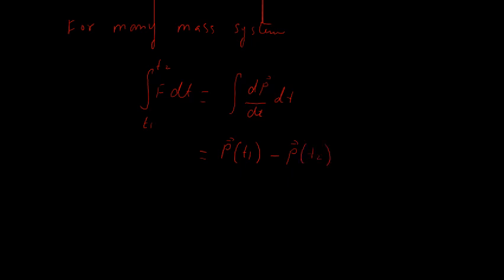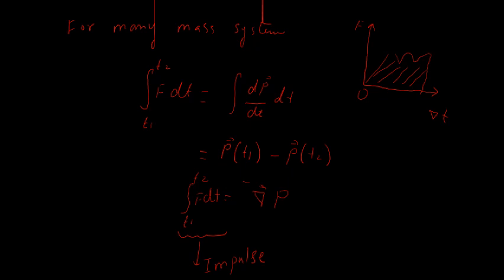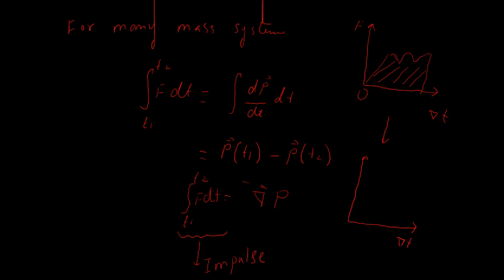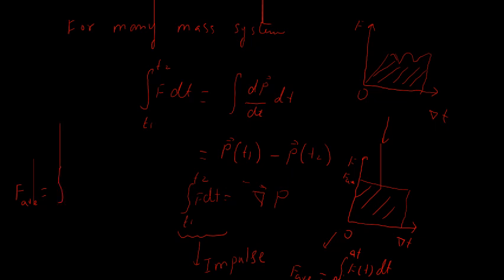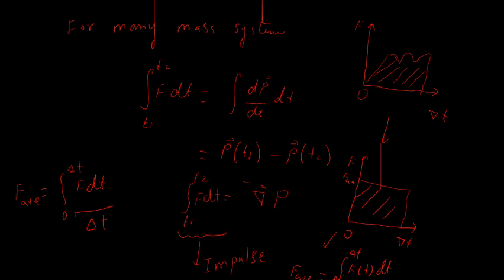Momentum and Impulse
In this educational video, we delve into the fundamental concepts of momentum and impulse in physics. Momentum, defined as the product of an object's mass and velocity, plays a crucial role in describing the motion of objects. We explore how momentum is conserved in isolated systems and its significance in understanding collisions and interactions.

Impulse, on the other hand, measures the change in momentum when a force is applied over a period of time. We discuss the impulse-momentum theorem and how it relates force and time to changes in an object's momentum.

Throughout the video, we provide clear explanations, real-world examples, and illustrations to help you grasp these concepts effectively. Whether you're a student studying physics or someone curious about the mechanics of motion, this video aims to deepen your understanding of momentum and impulse.